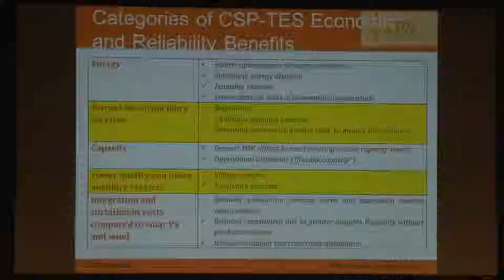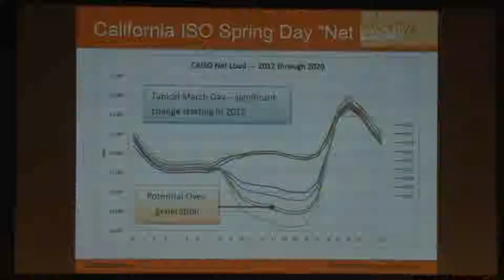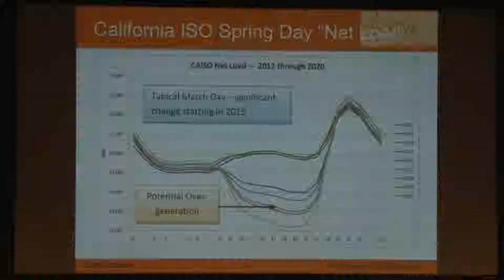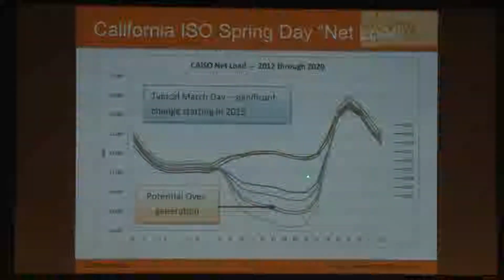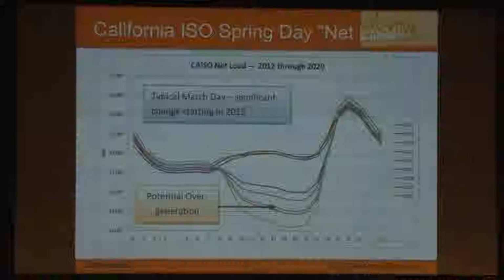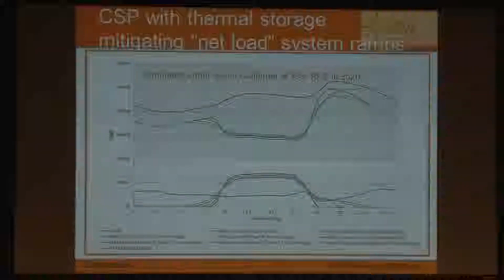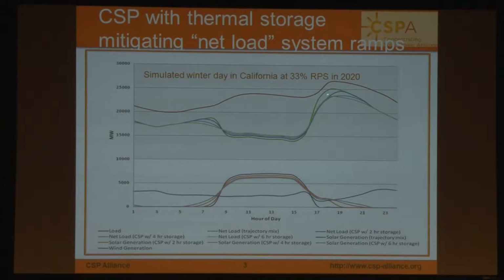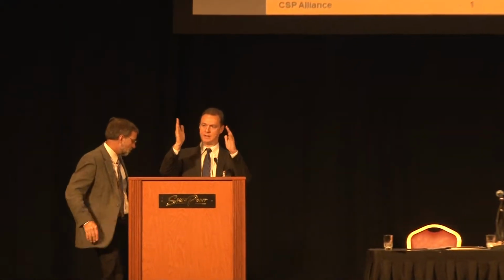Value of CSP Plenary Session Part 1